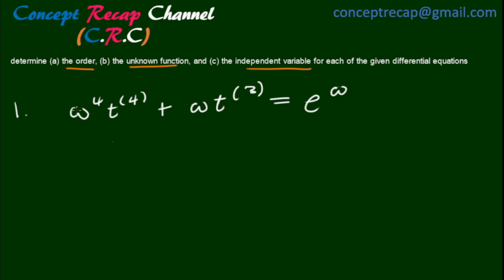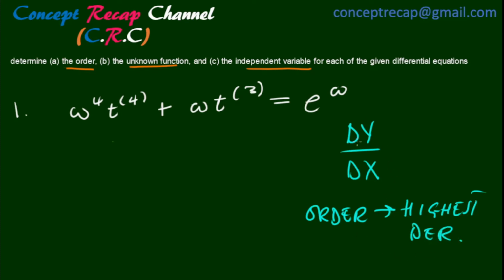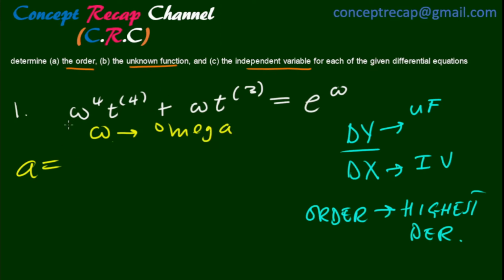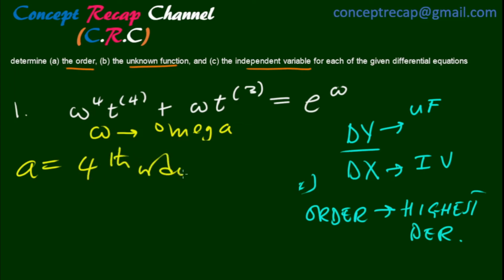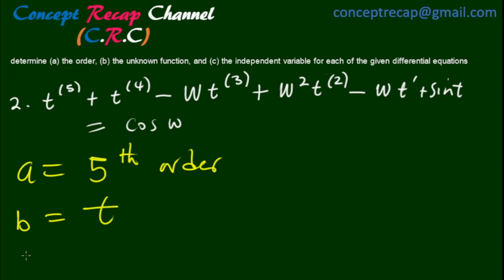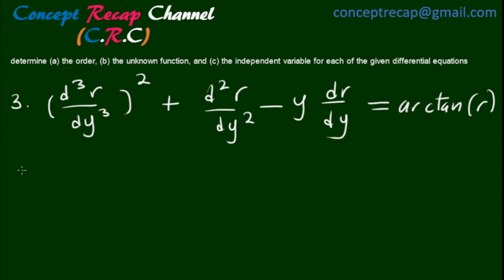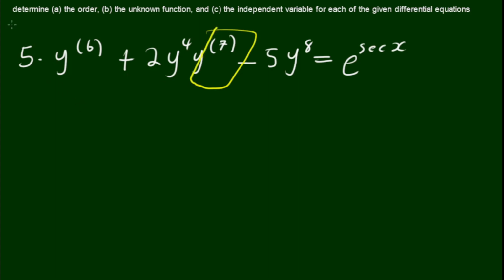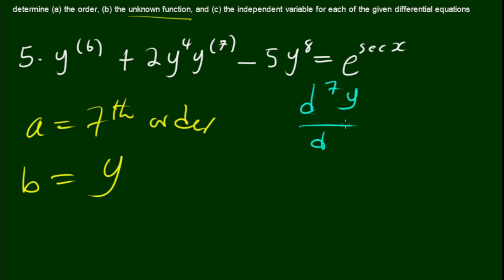ORDER OF ORDINARY DIFFERENTIAL EQUATIONS TUTORIALS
Watch this video before you start learning ordinary differential equations
please make sure you practice them on your own

GET THE PDF FOR TUTORIAL QUESTIONS